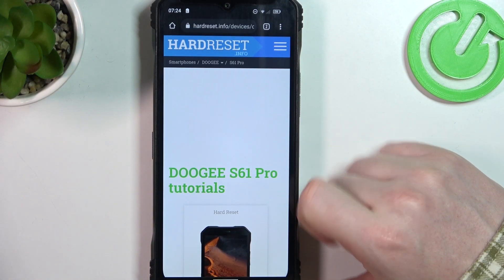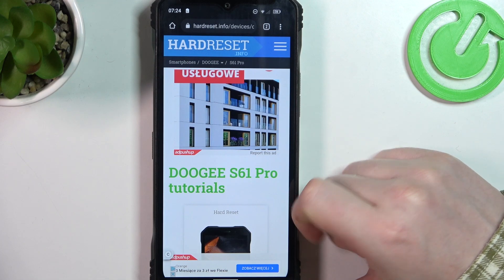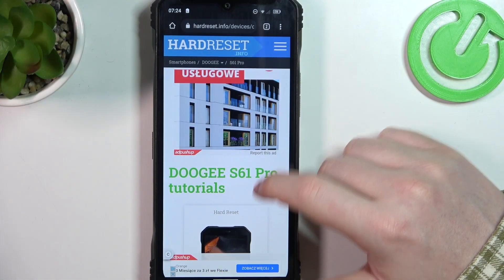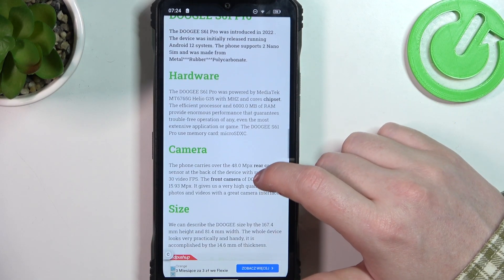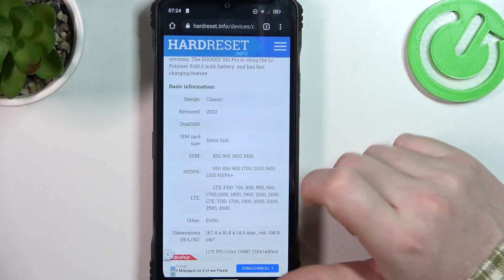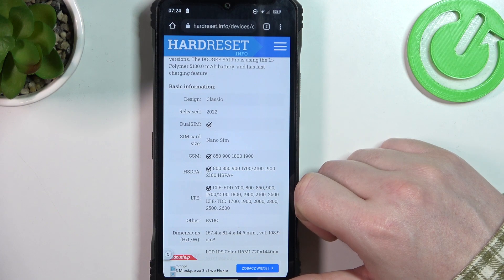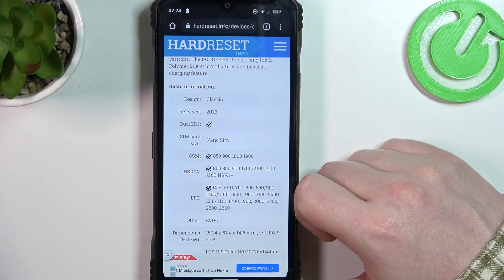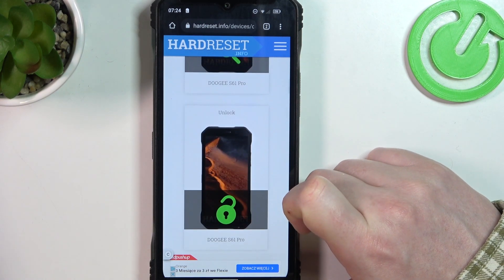How to Check Premiere Date of Doogee S61 Pro - Find Release Year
Take a look at the above video guide and discover how to read the release year of Doogee S61 Pro smartphone. Let’s discover how to check the premiere date of this Doogee device by watching the above instruction video.

How to Identify the Release Year of DOOGEE S61 Pro? How to Check the Premiere Year of DOOGEE S61 Pro Smartphone? How to Check Release Year of DOOGEE S61 Pro Phone?